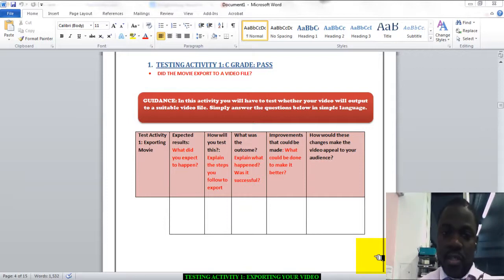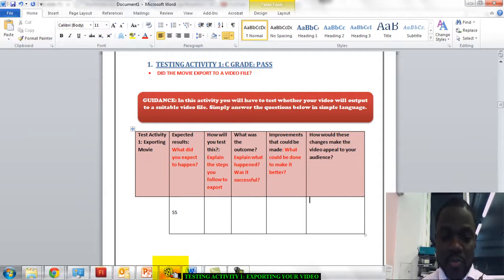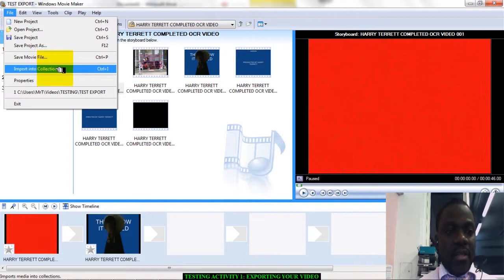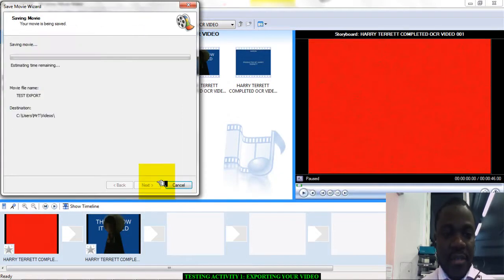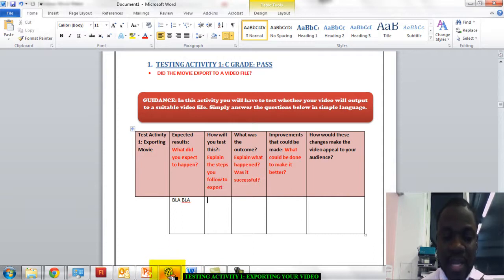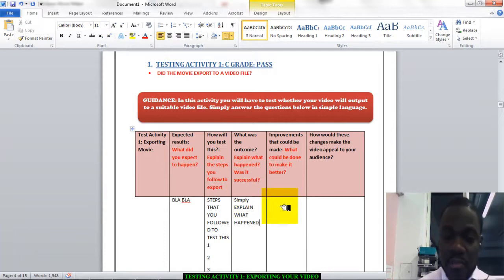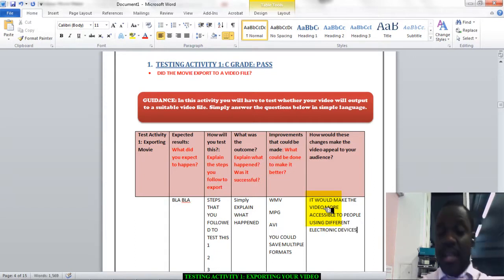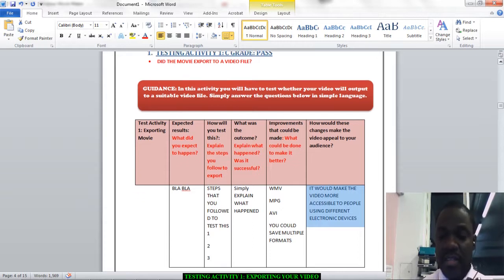TESTING ACTIVITY 1